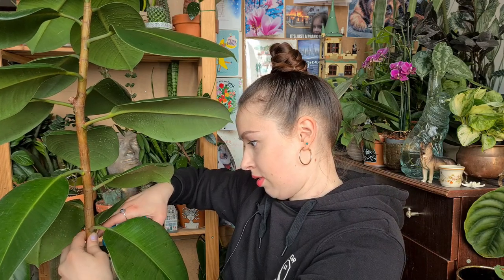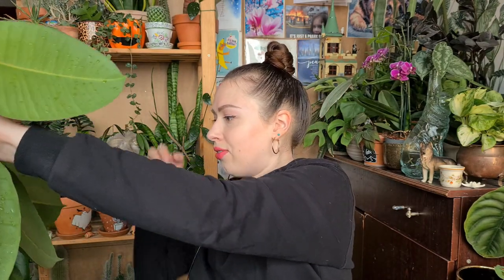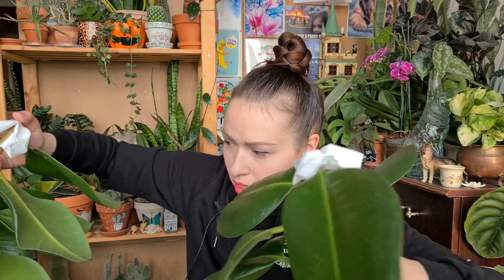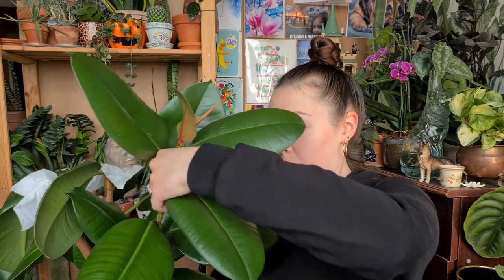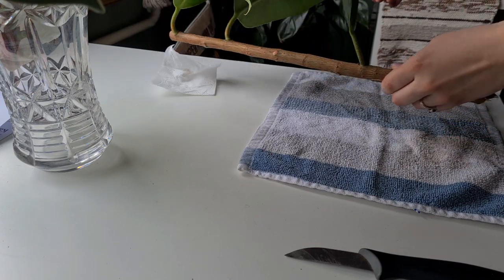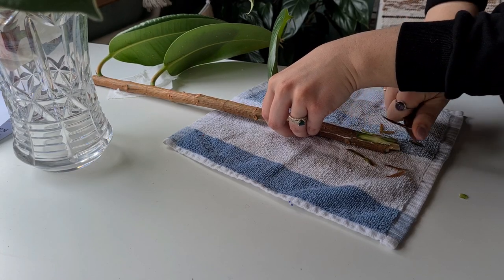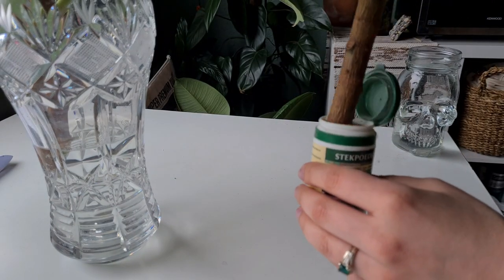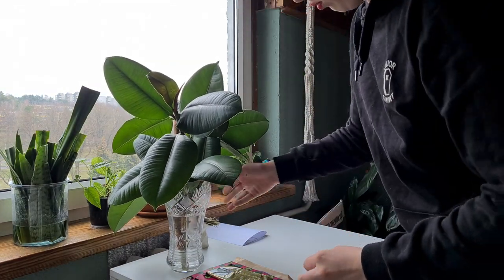Somebody threw this Ficus out! Fun rescue experiment